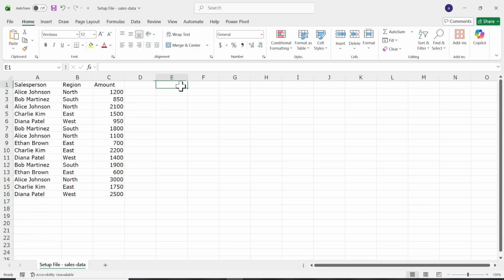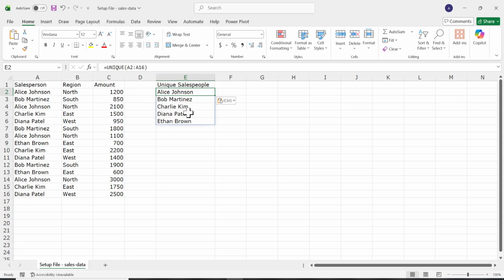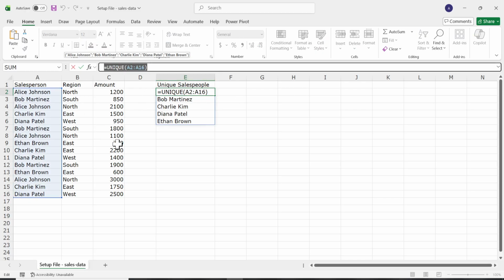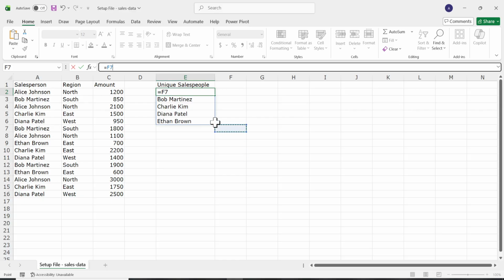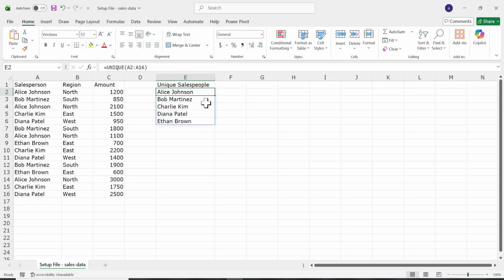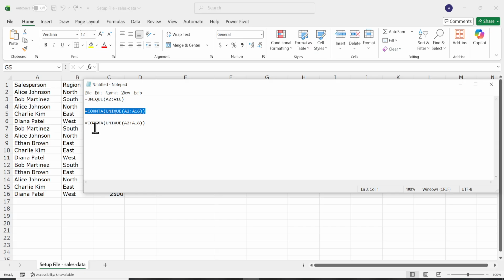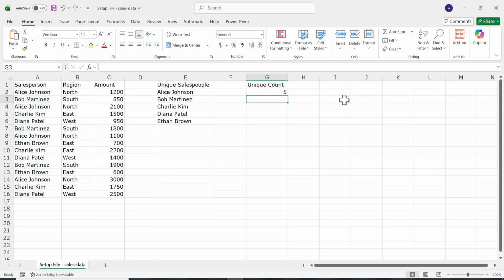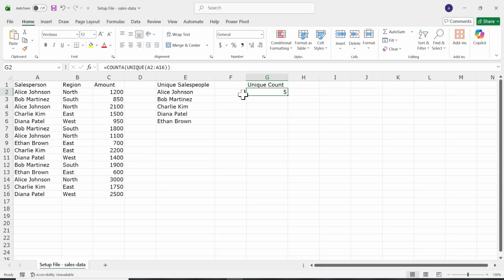How to Count Unique Values in Excel 365 with UNIQUE and COUNTA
Trying to figure out how many different names appear in an Excel list can get messy fast, especially when duplicates are mixed into your data. This tutorial walks through a simple Excel 365 method for listing distinct salesperson names and counting them with built-in formulas. By the end, you’ll be able to use UNIQUE and COUNTA to return a unique list and total unique count from the worksheet data shown.

→ Opening the workbook and using the salesperson list in column A
→ Creating a spilled unique list with UNIQUE in cell E2
→ Labeling the results area with Unique Salespeople and Unique Count
→ Counting distinct names with COUNTA(UNIQUE(A2:A16))
→ Checking the spilled results in column E against the status bar count
→ Expanding the formula range to A2:A18 and seeing how a blank affects the total

Have you run into cases where blanks changed your unique count in Excel?
If you tested this with your own data, share whether you counted the blank or decided to clean it out first.